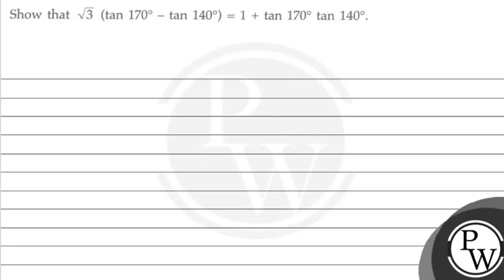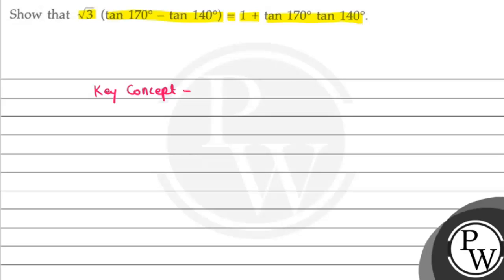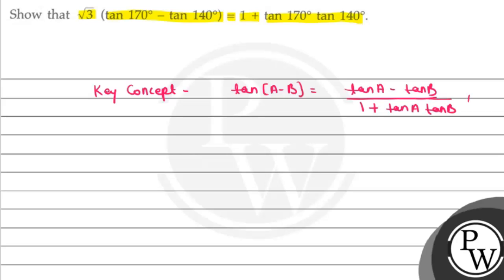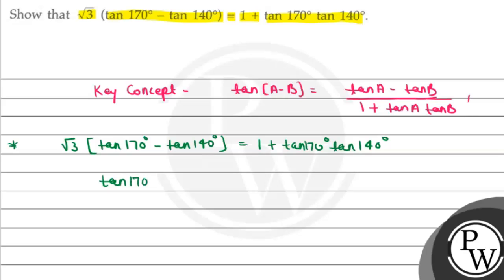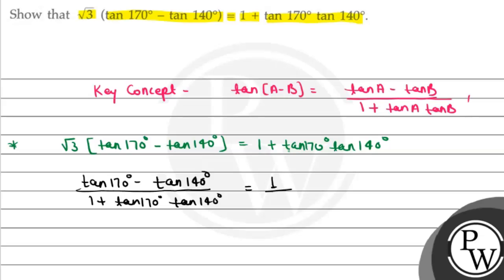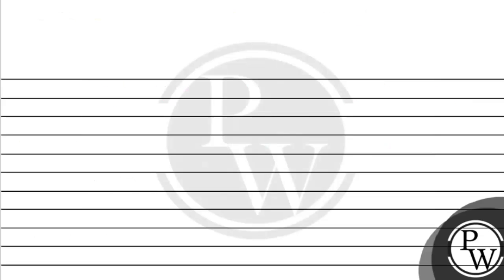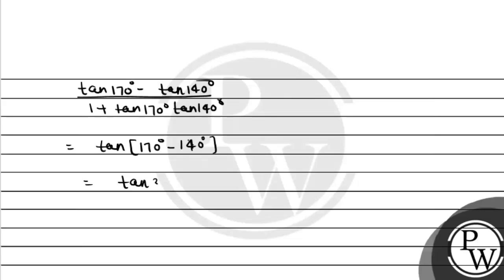Show that \( \sqrt{3}\left(\tan 170^{\circ}-\tan 140^{\circ}\right)...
Show that \( \sqrt{3}\left(\tan 170^{\circ}-\tan 140^{\circ}\right)=1+\tan 170^{\circ} \tan 140^{\circ} \).